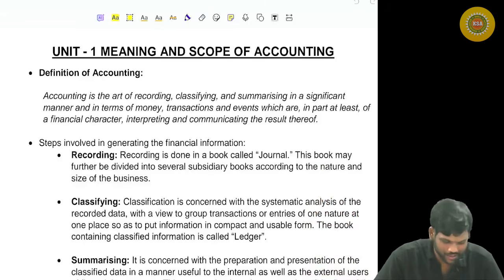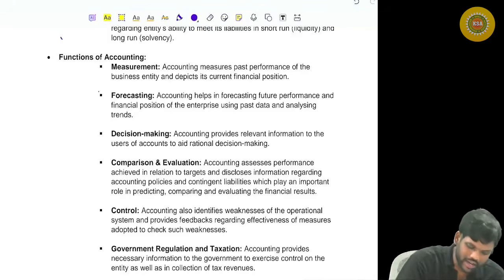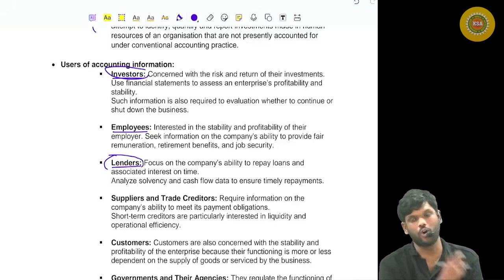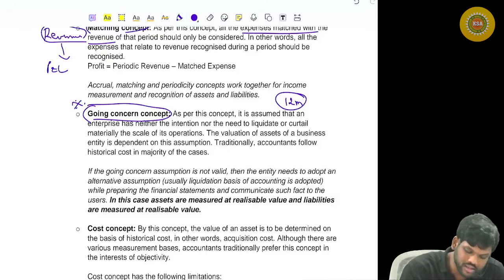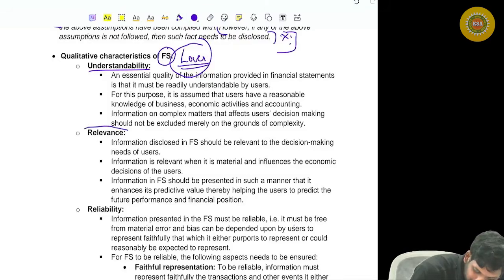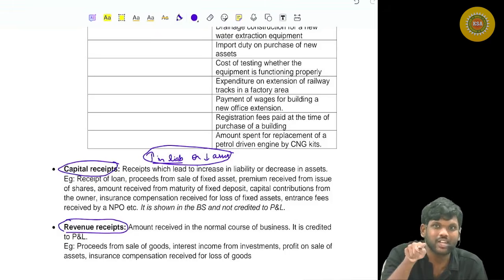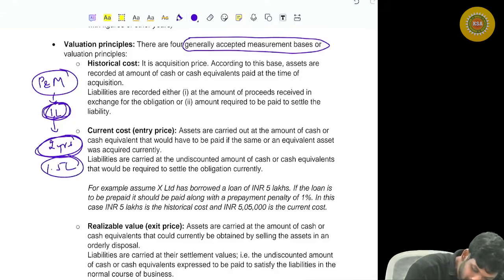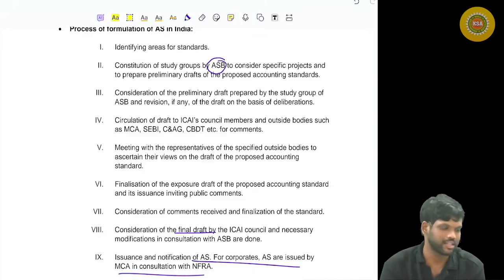CA Foundation J'27/M'27 Accounting Chapter 1 - Theoretical Framework revision | CA CHAITANYA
To access the pdf join the below telegram group

Official Business Days and Hours:
🤝Sunday between 09:00 to 16:00